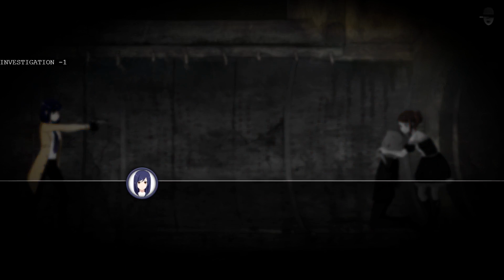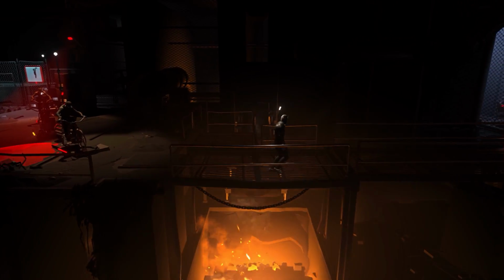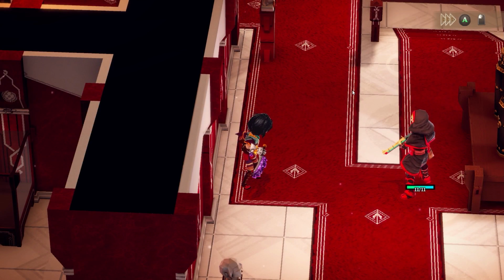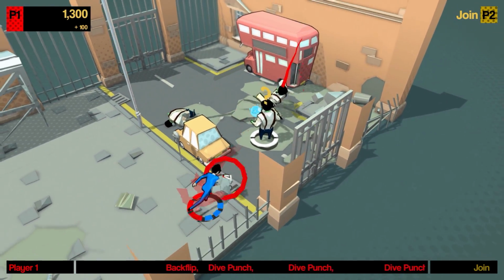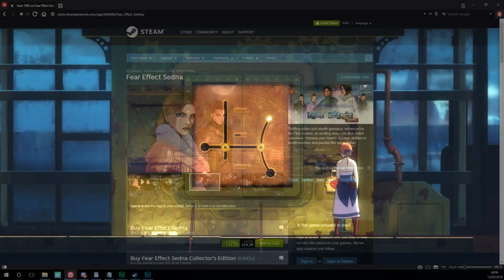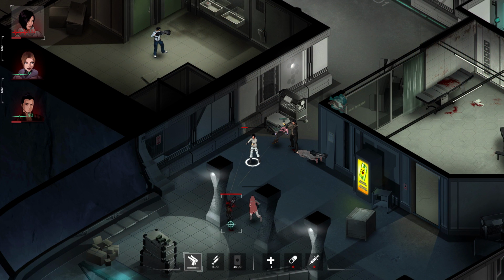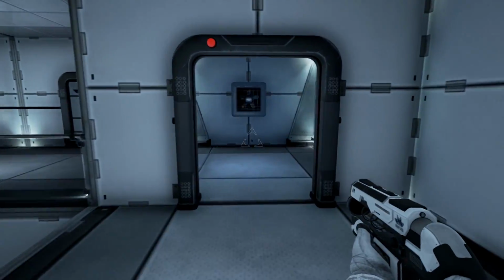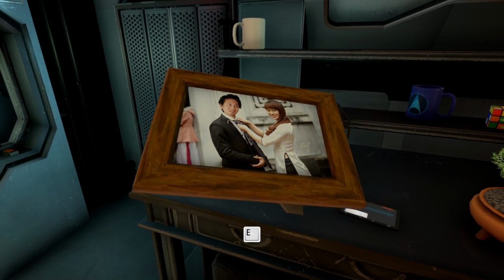Radeon RX 550 & 560 Bundle - Get Indie Games from Square Enix Collective !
Buy a SAPPHIRE PULSE RADEON™ RX 560 OR RX 550 graphics card and choose an indie game from the Square Enix Collective. Learn more about the promotion and enter a GIVEAWAY for SAPPHIRE PULSE RX 560 and extra game codes

Selection includes:

• Battalion 1944
• Black The Fall
• Children of Zodiacs
• Deadbeat Heroes
• Fear Effect Sedna
• Forgotten Annie
• Goetica
• Oh My Godheads!
• Tokyo Dark
• The Turing Test